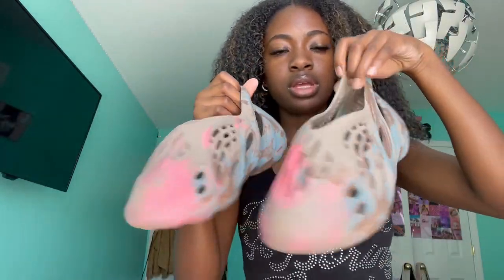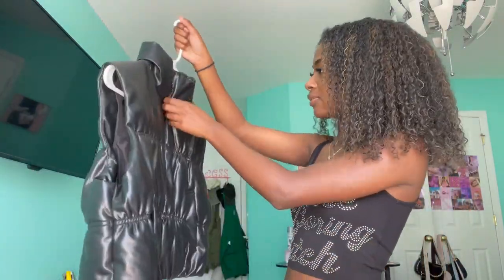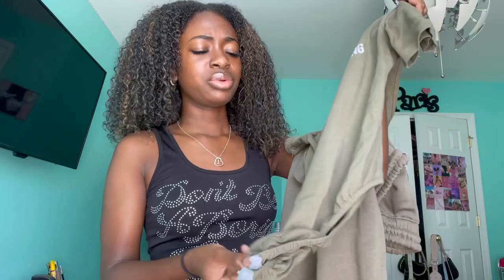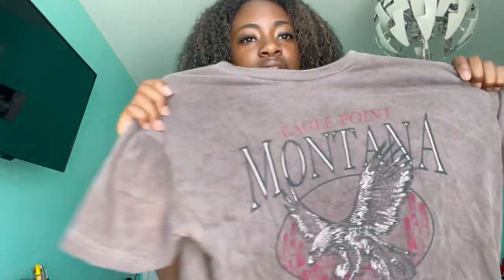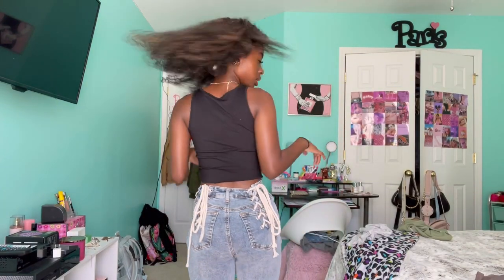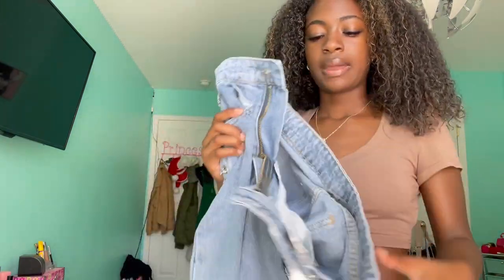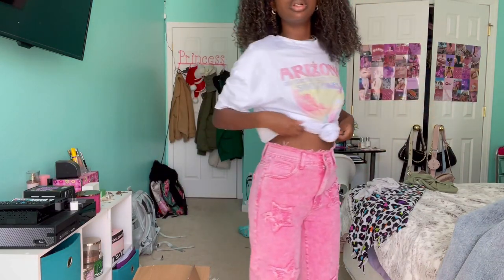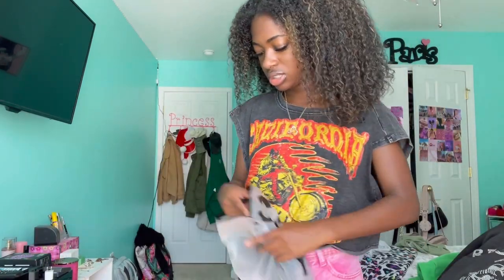HUGE fall SHEIN/Prettylittlething try on clothing haul 2022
hope ur enjoying the content :)